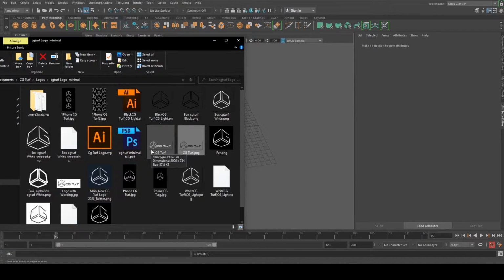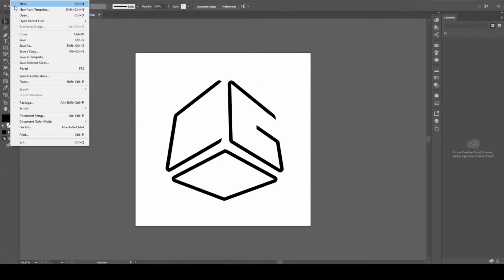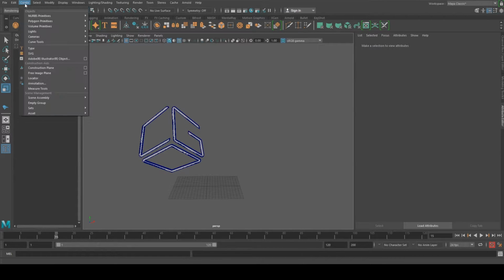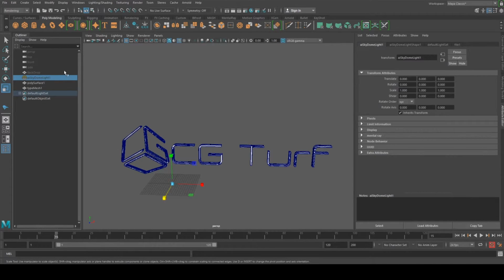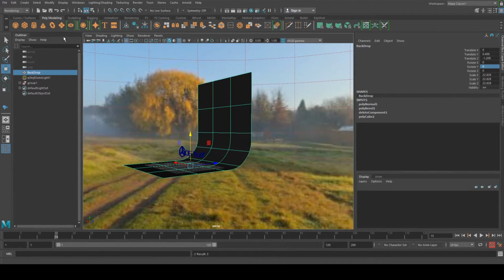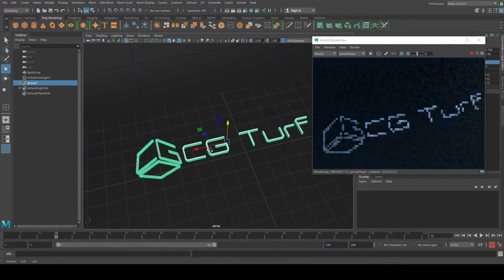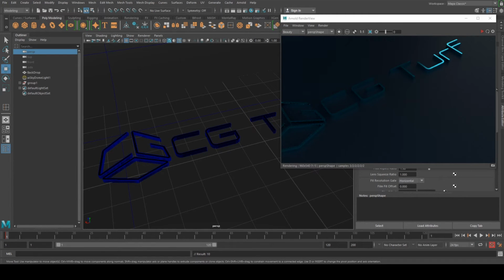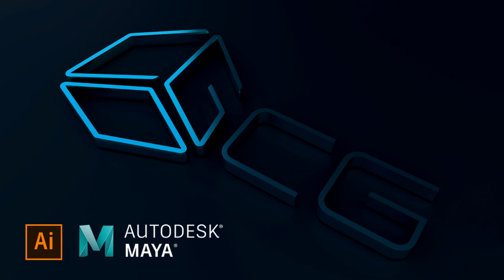Convert 2D Logo to 3D Logo in Autodesk Maya using Vector File from Adobe illustrator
Hello 3D Artists!

In this tutorial, I will show you how you can quickly turn your 2D logo into a 3D Logo using Autodesk Maya with a vector file from Adobe illustrator. I also show you how you can convert a jpeg logo into an Ai or vector logo file in Adobe Illustrator.

Lighting & Rendering for 3D Product Animation | Autodesk Maya Arnold Tutorial